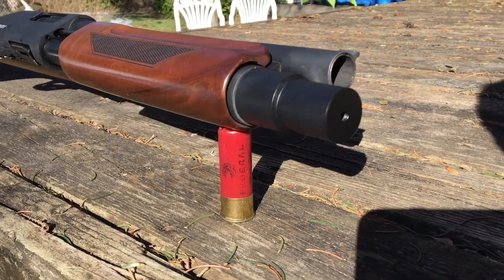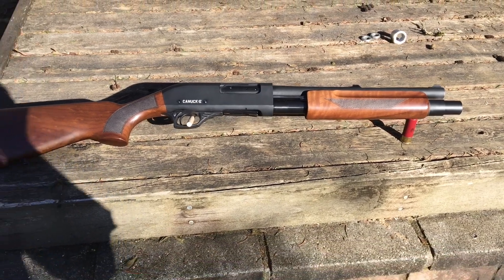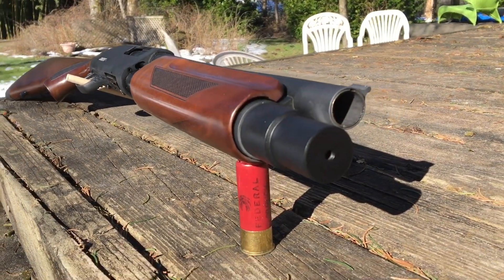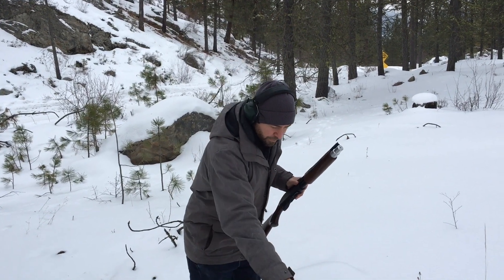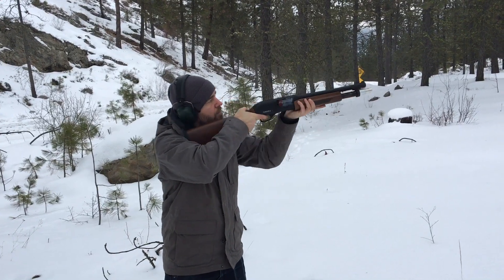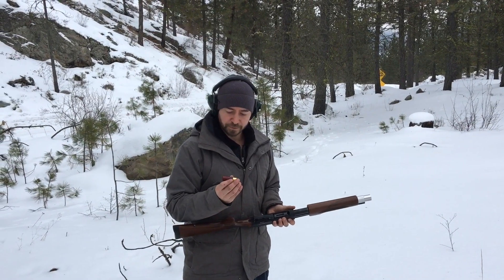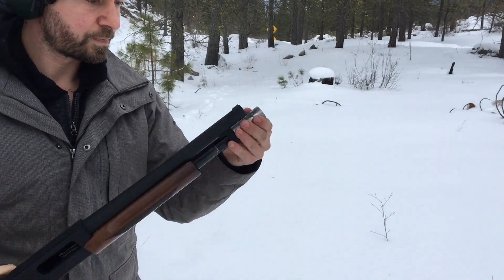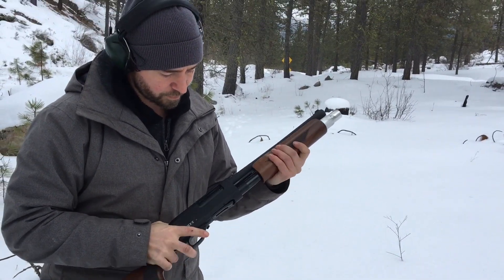Canuck Commander Defender Regulator +1 Tube Extension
A +1 tube extension designed for the Canuck Commander, Regulator and Defender (and all 14" models they currently offer).  This will also fit onto the Dominion Arms Kodiak 13", Churchill 12" and 15", and most other turkish shotguns.